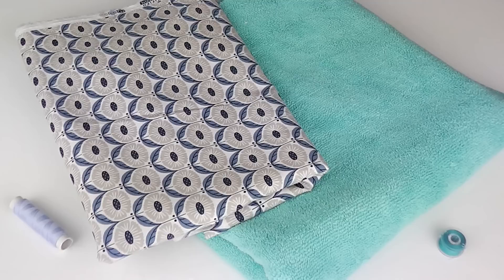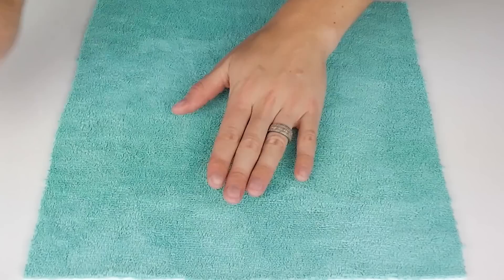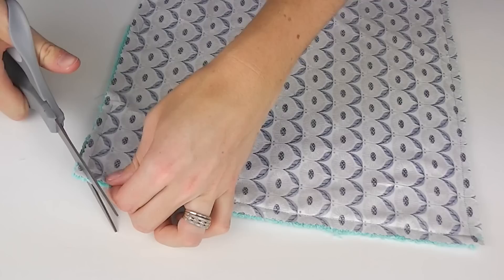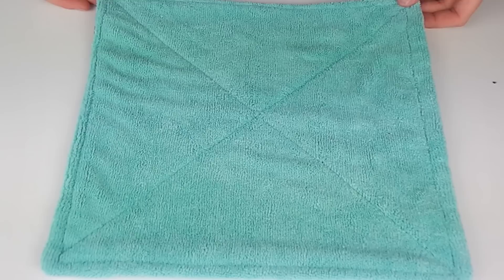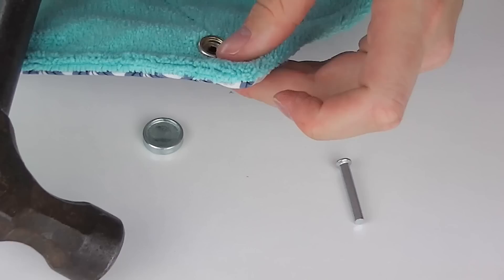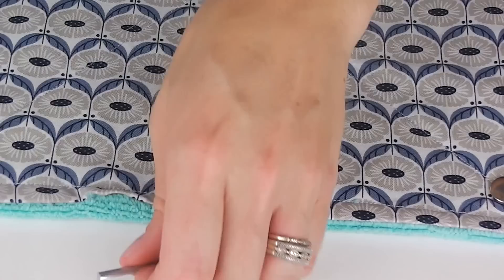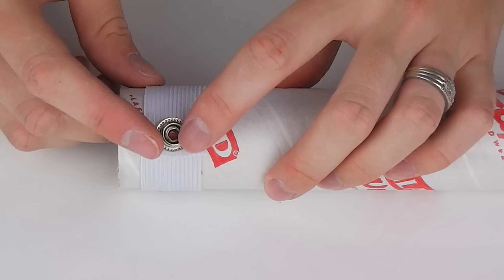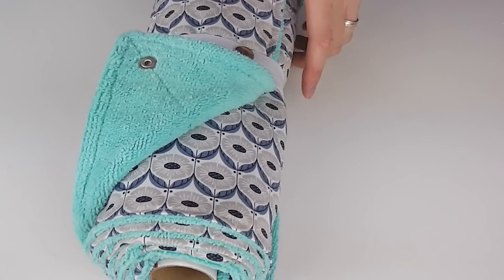{Step-by-Step Sewing} Reusable (Un-Paper) Fabric Towels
For my DIY, Sew Happy, Eco Warriors!
ETSY STORE